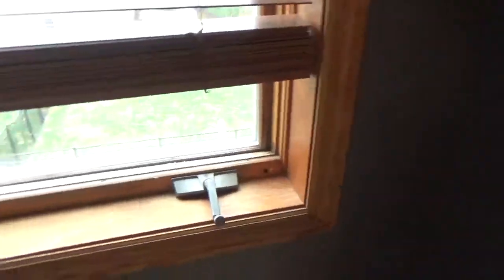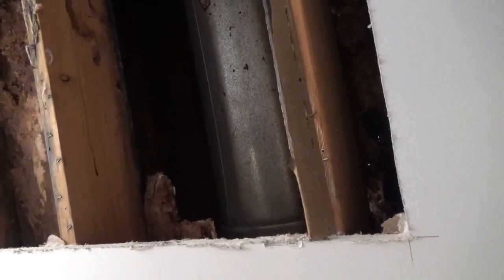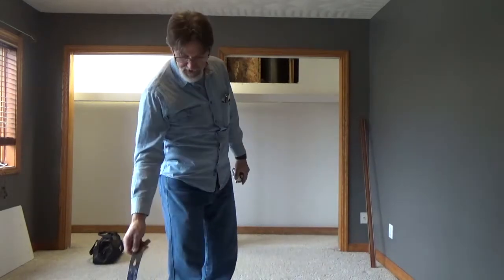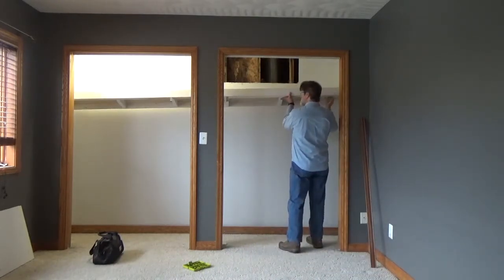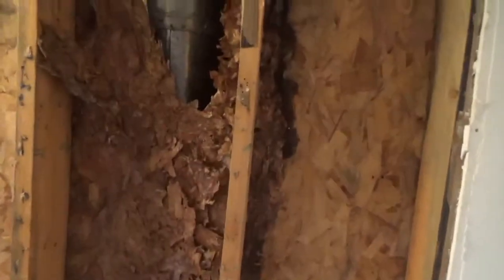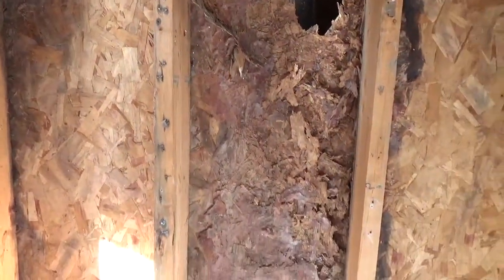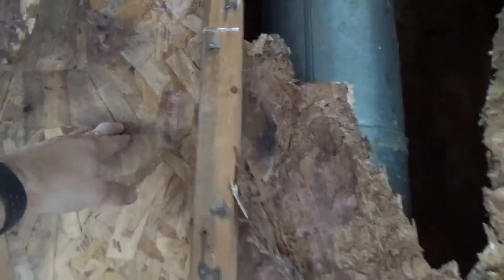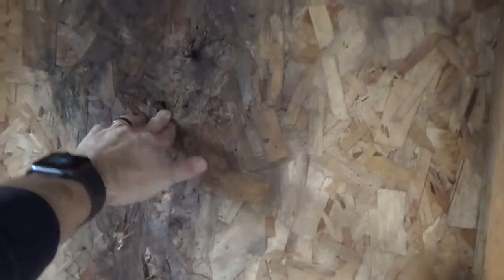Repairing a rotted exterior wall Part 1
Part 1 of repairing a wall that has been severely rotted by a long term leak.  This leak came down the wall by the chimney due to the lack of a roof-cricket in the original build.  At some point someone had exposed the wall, removed moldy insulation, then recovered the wall with new drywall without conducting any of the necessary repairs or reinstalling insulation!  This video will show the process of exposing the damage and the plan to repairing it.